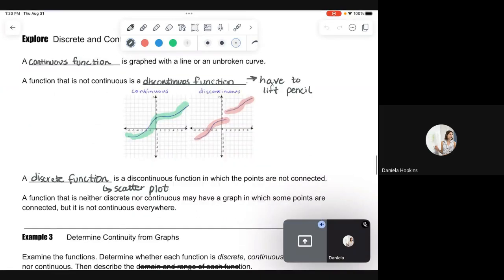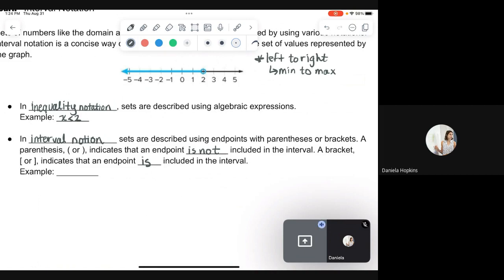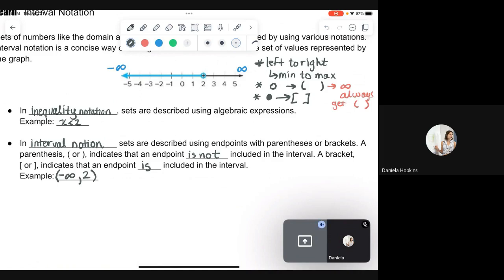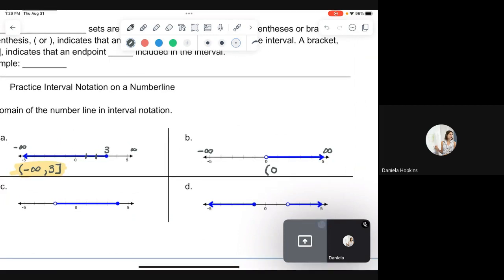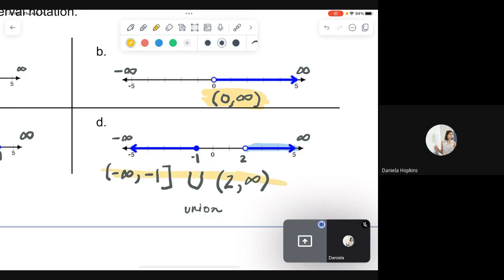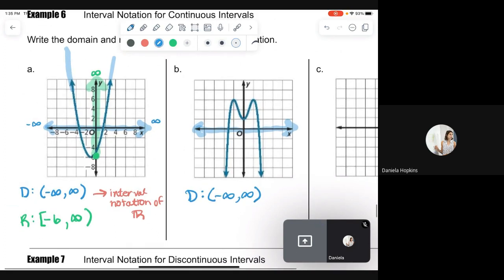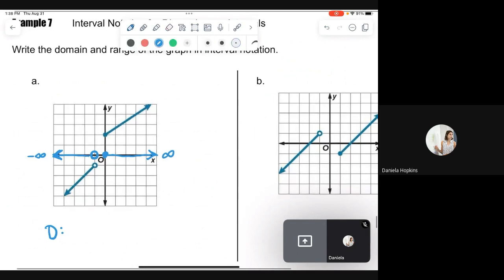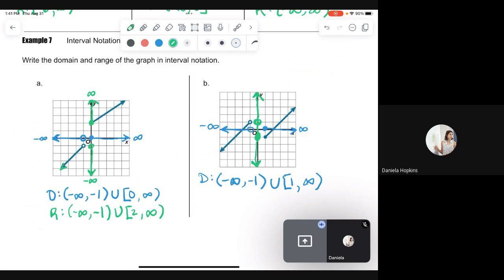1-1 Notes (day 2)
Examples 5-7: Domain and range in interval notation on continuous and discontinuous graphs.